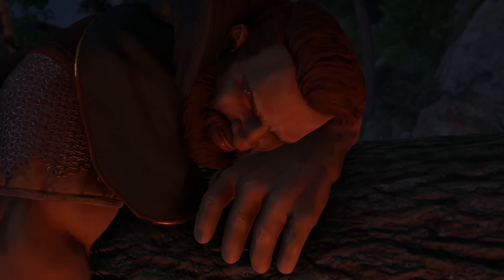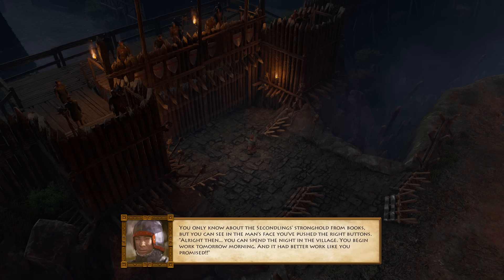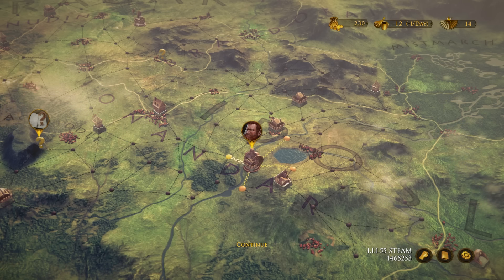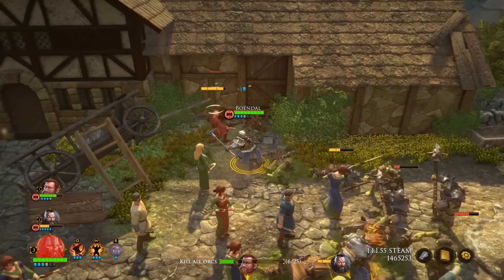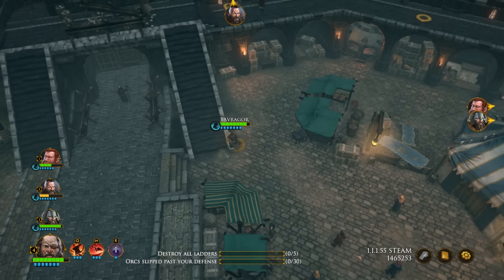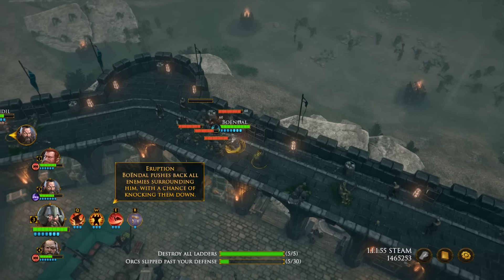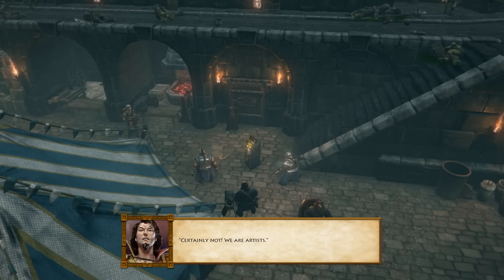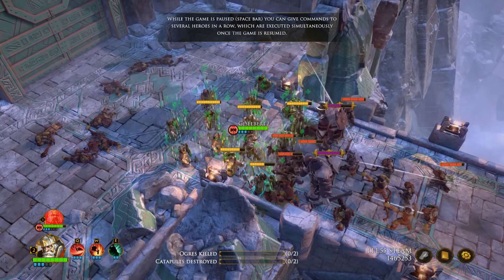The Dwarves Review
Cosmic reviews The Dwarves a new fantasy RPG developed by King Art Games and published by THQ Nordic. Enjoy The Dwarves review? This game was provided free for the purpose of critique.